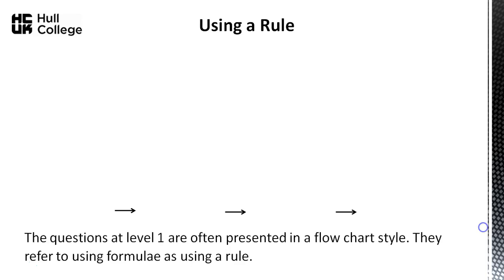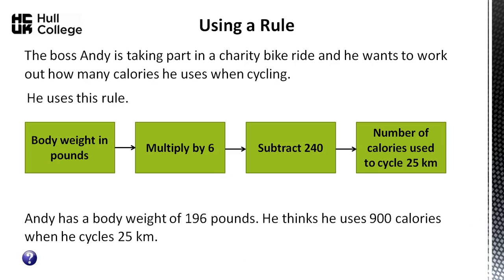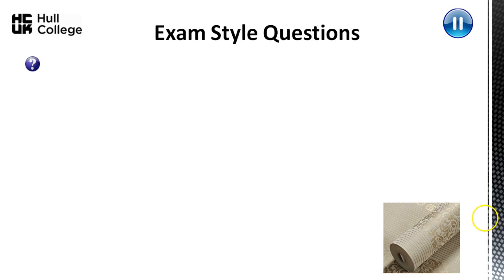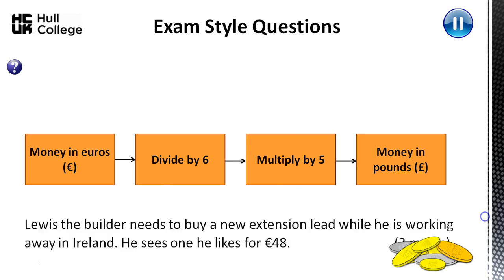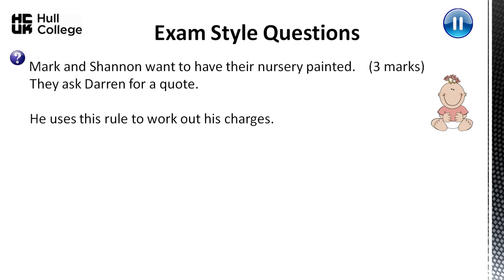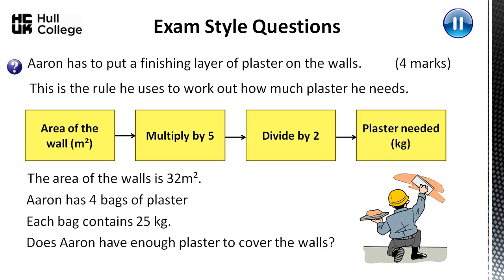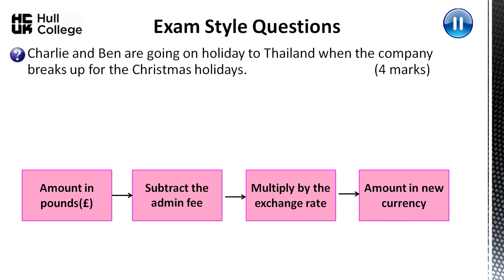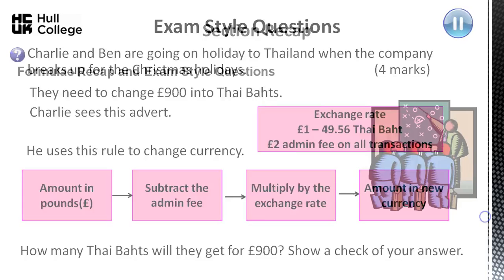Formulae Level 1